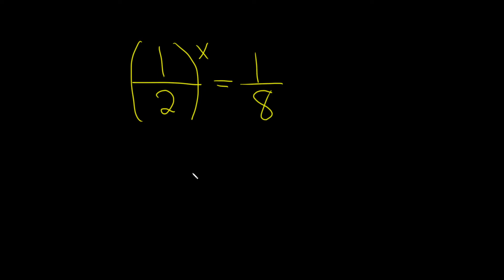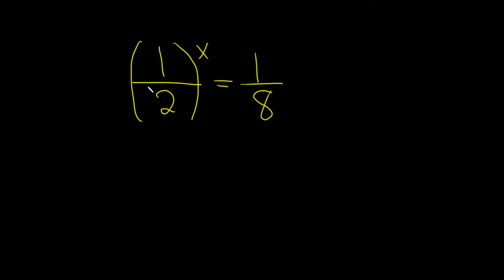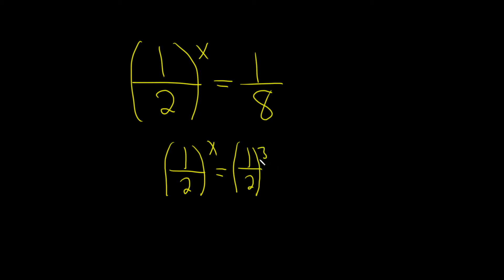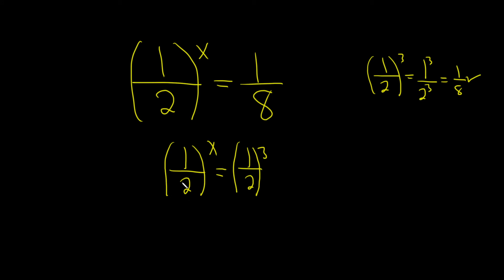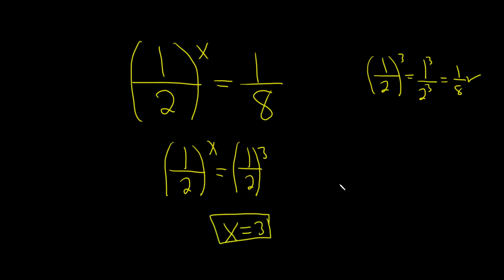How to Solve the Exponential Equation (1/2)^x = 1/8